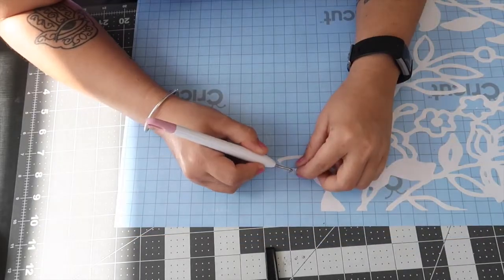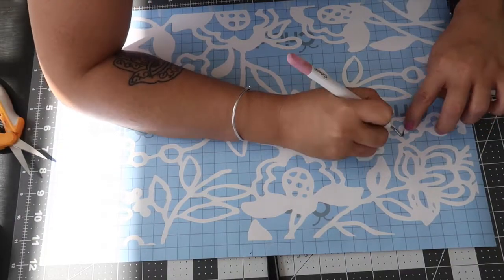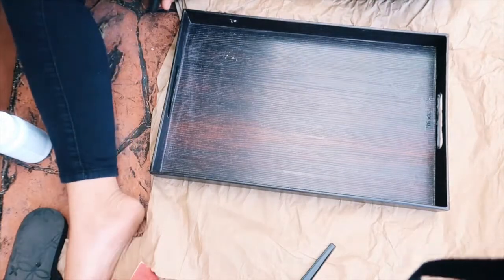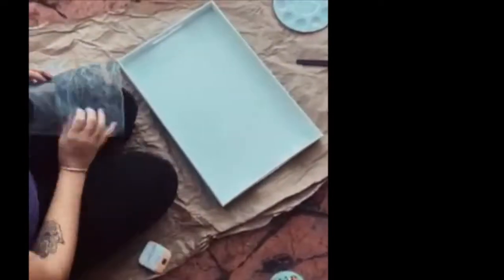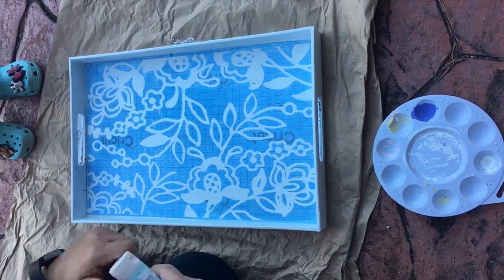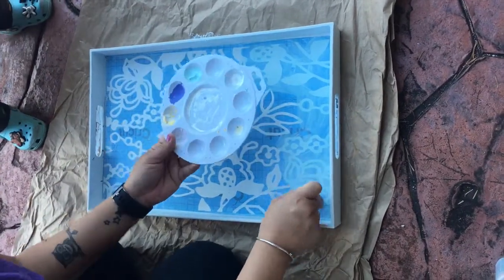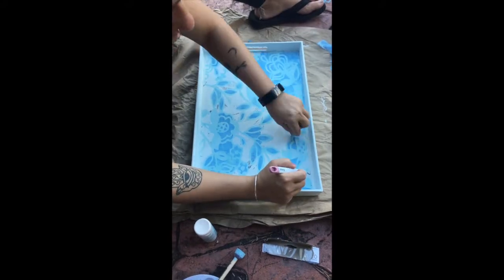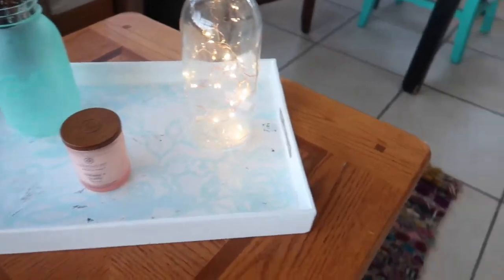tray makeover using cricut stencil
hi!

In this DIY makeover I decided to finally do over this ugly ass tray I bought about a year ago for my living/TV Room.

Hope you enjoy watching, however I think I should have painted the bottom blue and the stencil bits in white. but this is a learning process.
Some of us aren't born amazing DIY-ERS and some of us just keep trying and get better along the way. ..anyone else with me? lol